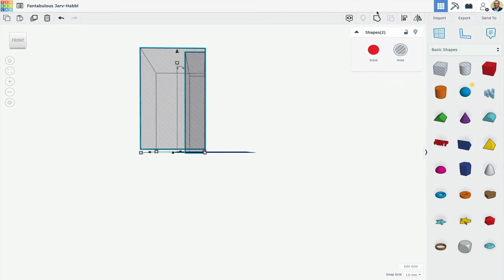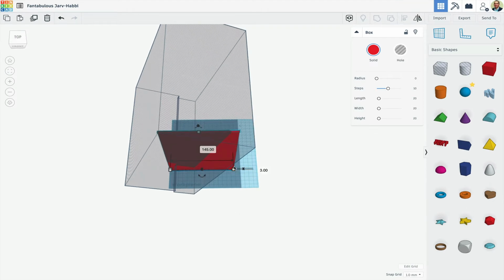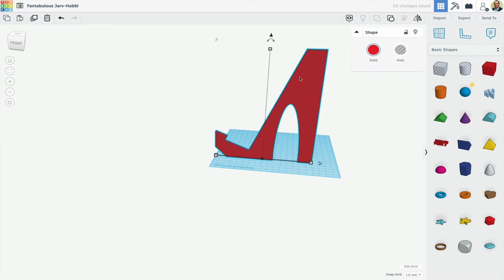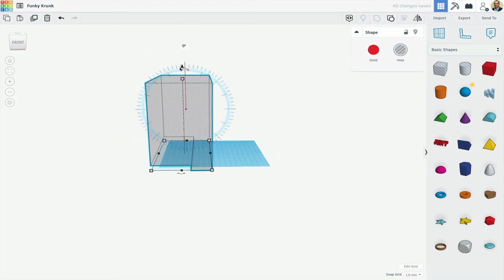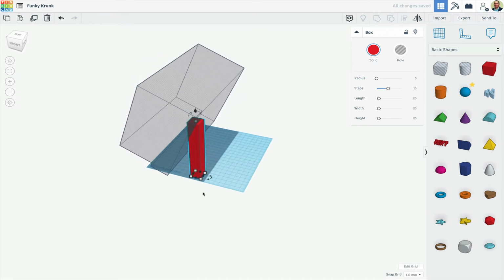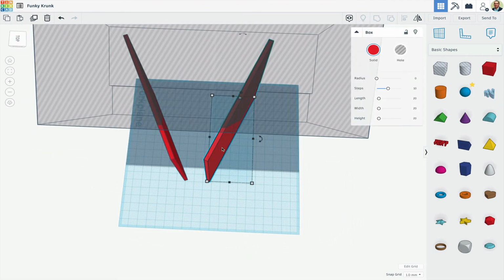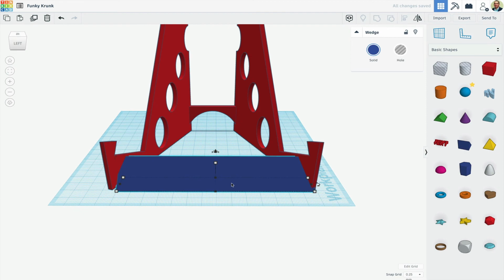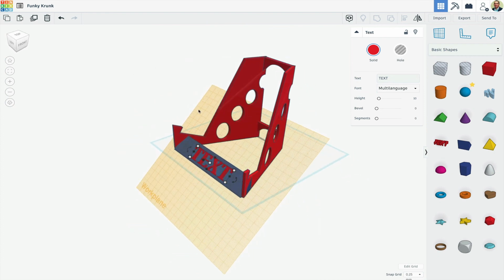Book Stands in Tinkercad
Here are ideas for two approaches for making book stands with Tinkercad. The slot-to-fit kind can either be 3D printed or laser cut, and the upright kind (at minute 6:14) is for 3D printing.